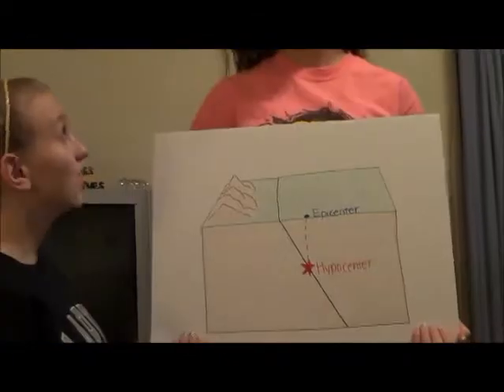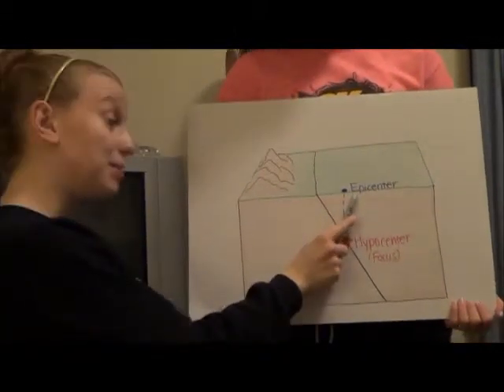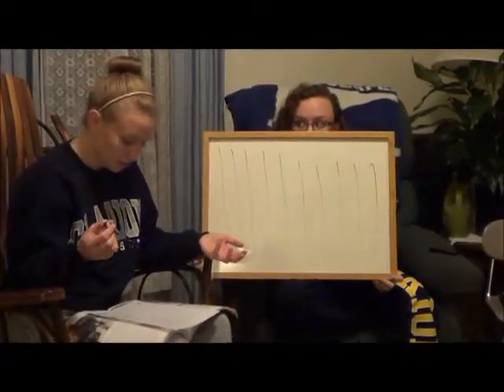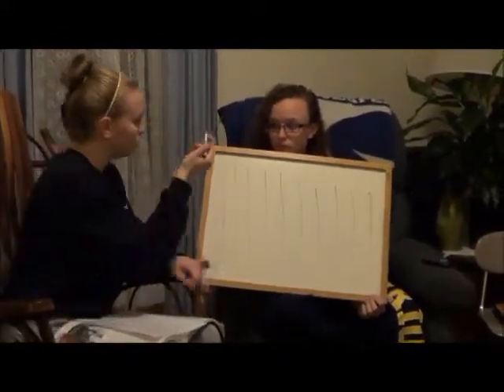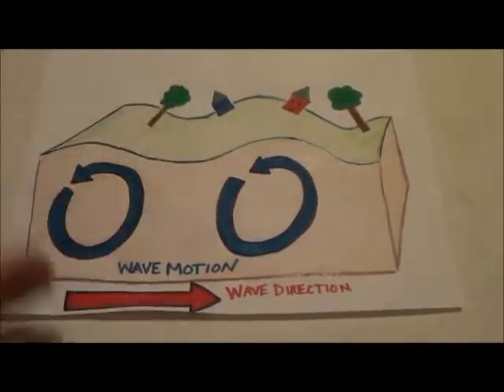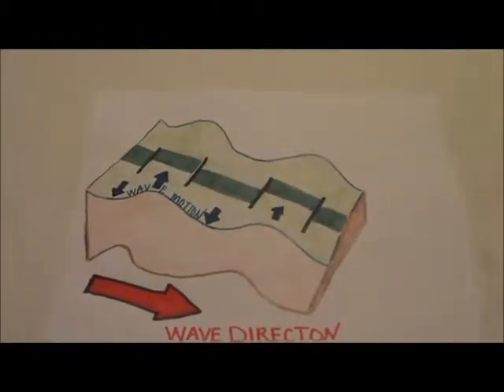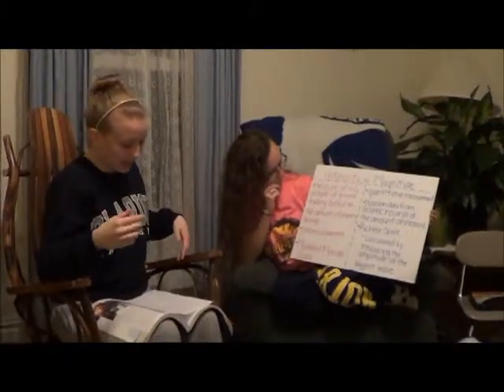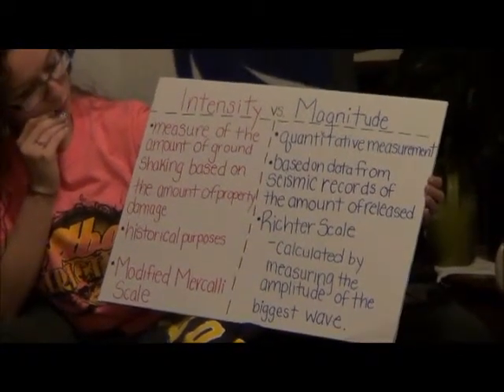Earthquakes and Faults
A video for homework #3 about earthquakes and faults by Megan Mullen.